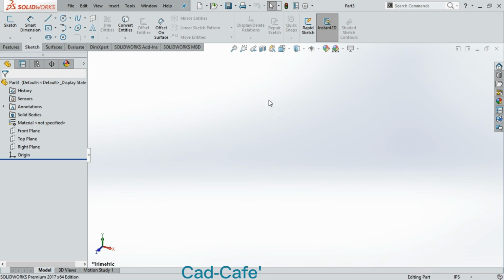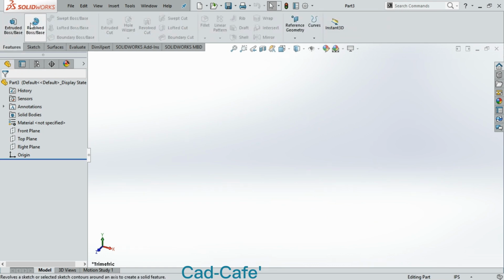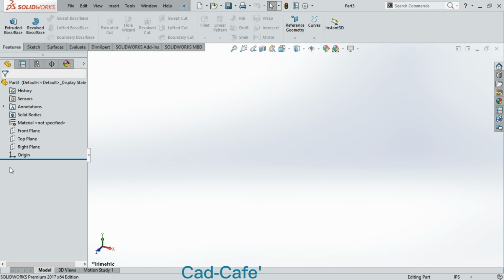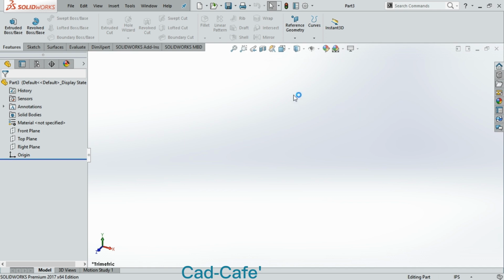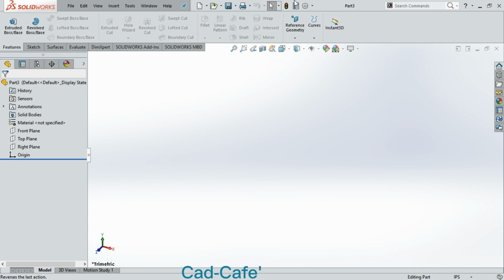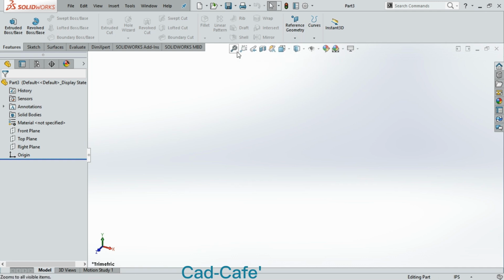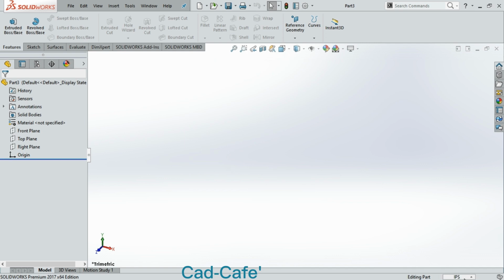Cad Cafe #4 SolidWorks Environment_2